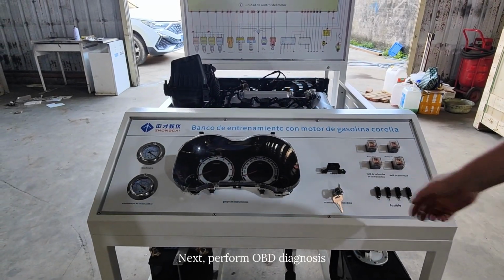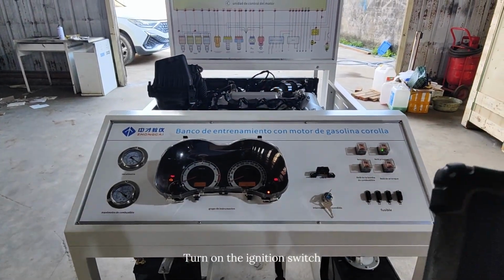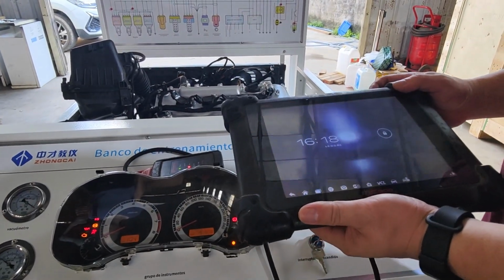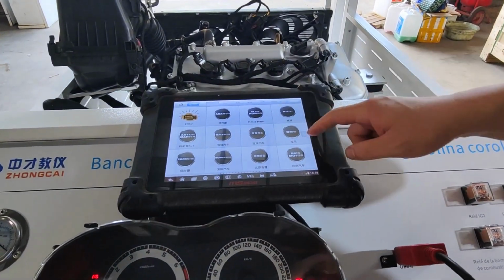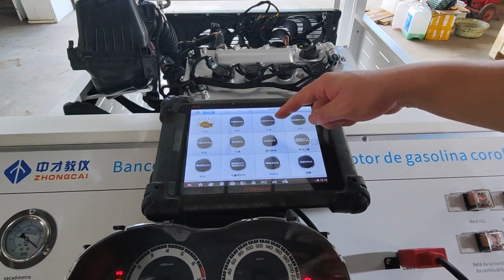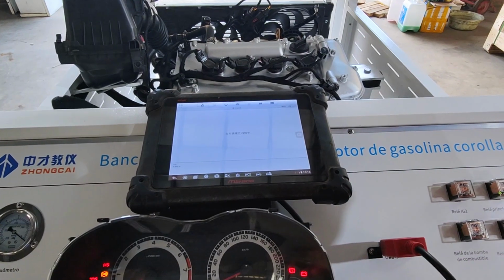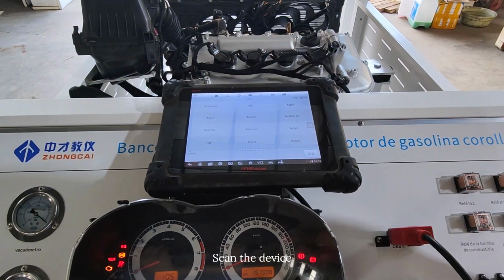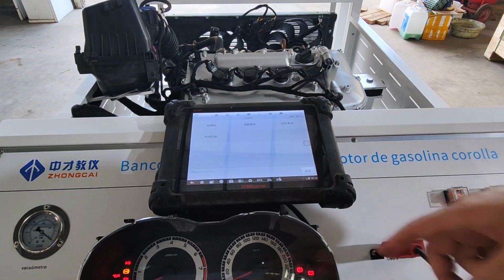Automotive Corolla Gasoline Engine Operation Video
The device is based on a refurbished Toyota Corolla 1ZR 1.6L electronically controlled gasoline engine assembly, consisting of two parts: a fixed platform for operating accessories and a platform for operating detection control panel. The engine can perform practical operations such as starting, accelerating, and decelerating under normal working conditions, truly demonstrating the composition structure and working process of an electronically controlled gasoline engine. Suitable for the teaching needs of automotive engine maintenance training in middle and higher vocational and technical colleges, general education colleges, and training institutions.